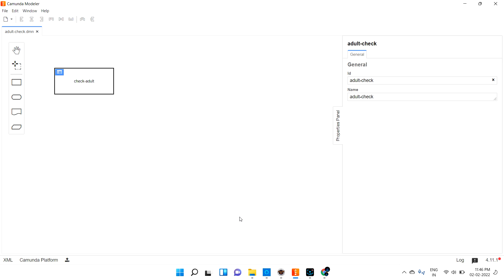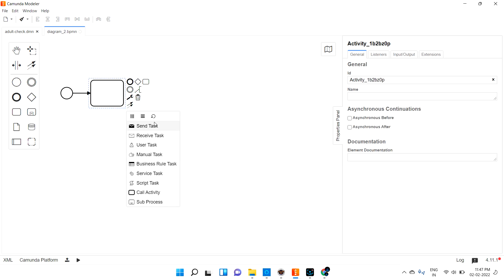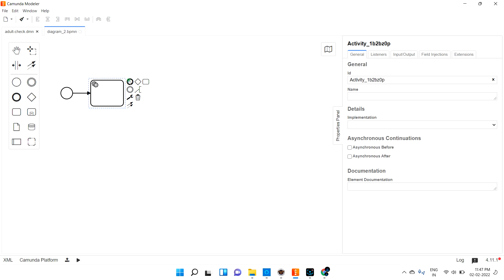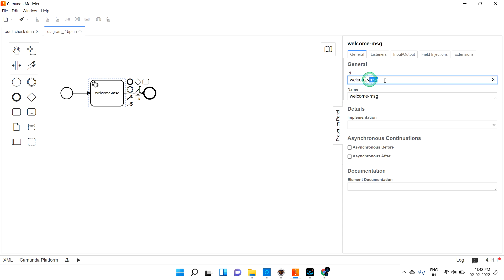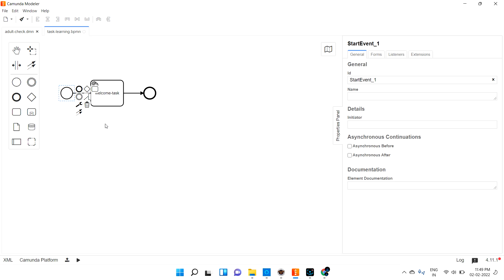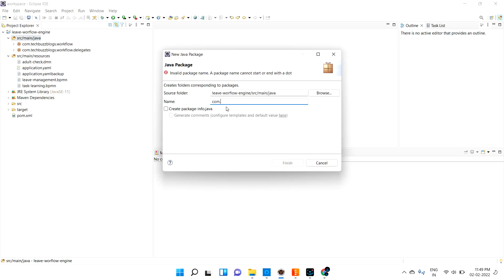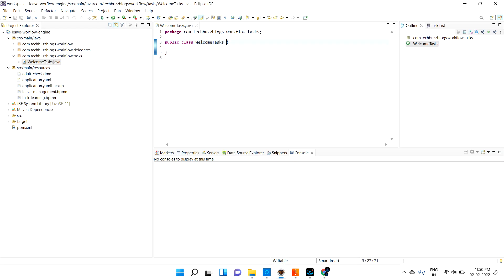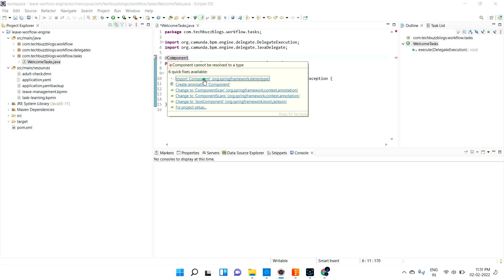Camunda BPMN - Service Task, User Task | TECH BUZZ BLOGS